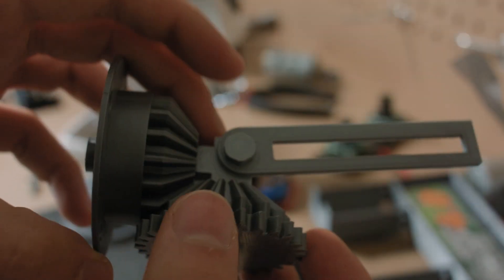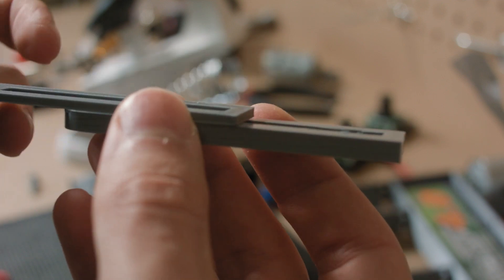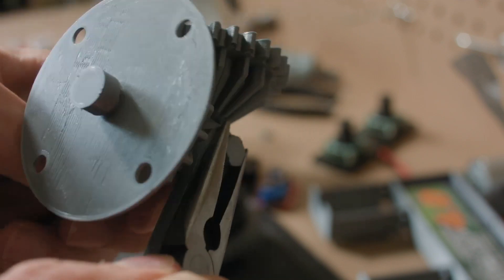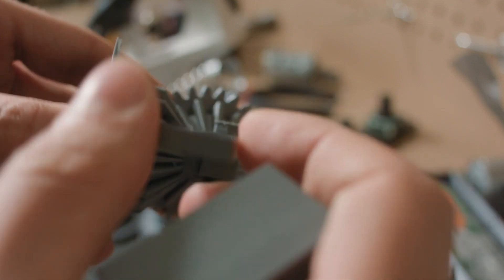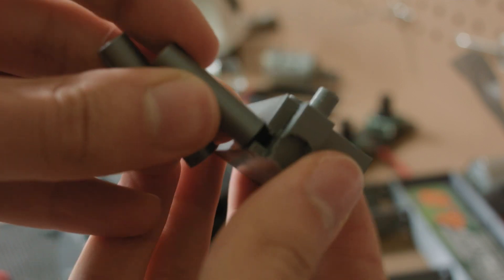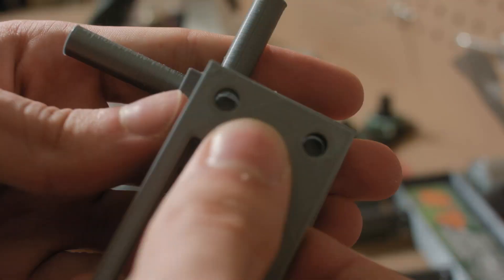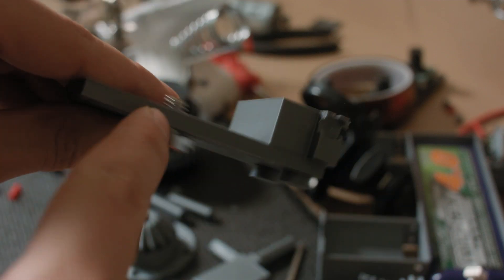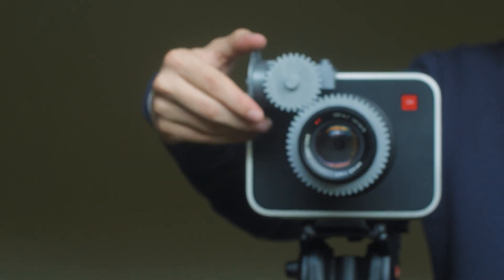3D Printed Follow Focus Attachment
Final part of the 3d printed follow focus, attaching it solidly to the camera.